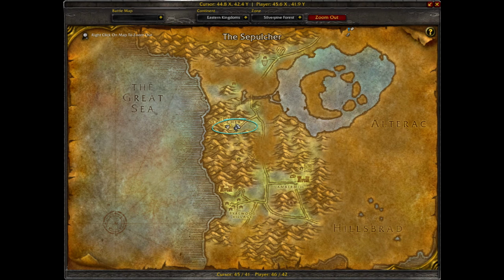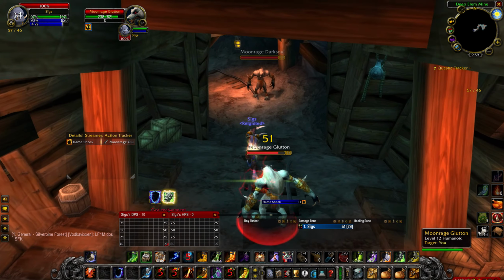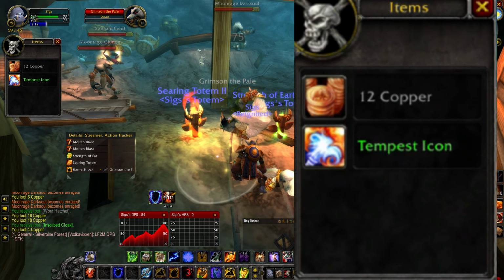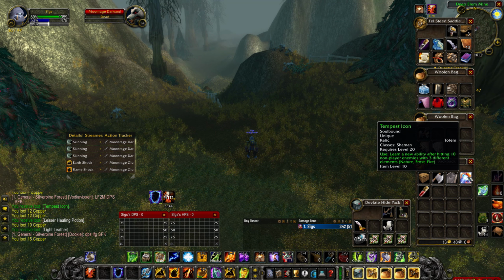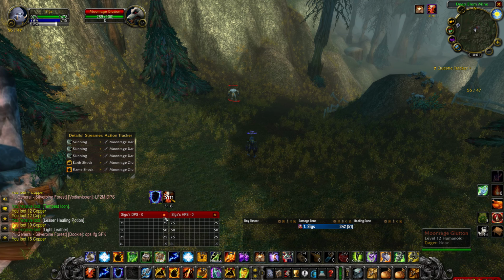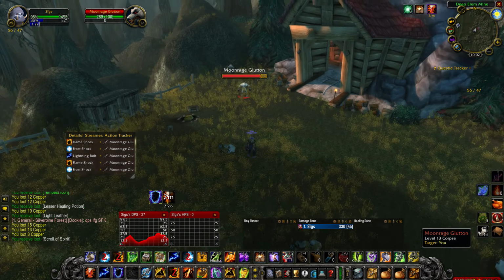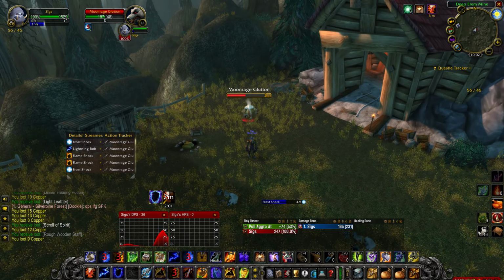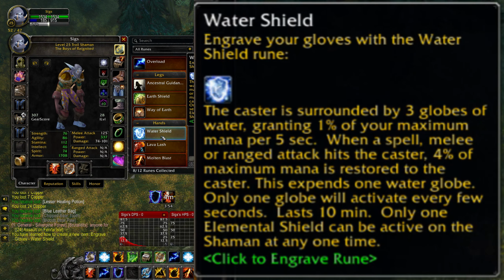How to Get the Water Shield Rune for Shamans - WoW Classic Season of Discovery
Hello everyone! In this video I will be showing you how to obtain the Water Shield Rune by obtaining the Tempest Icon from Grimson the Pale in the Deep Elem Mine in the SIlverpine Forest zone as a Troll or Orc Shaman in Phase 1 of the Season of Discovery for World of Warcraft Classic!
There is another way to obtain this Rune, but I prefer this method because it does not rely on a low % drop chance. =)

I'll list some timestamps here for your convenience:
0:00 Locating the Deep Elem Mine & Grimson the Pale
0:44 Building Inspiration Stacks for the Tempest Icon
2:03 Rune Overview / Outro (Please Subscribe) =)